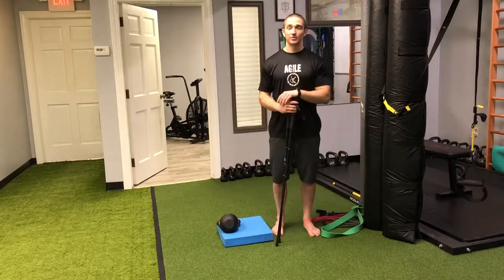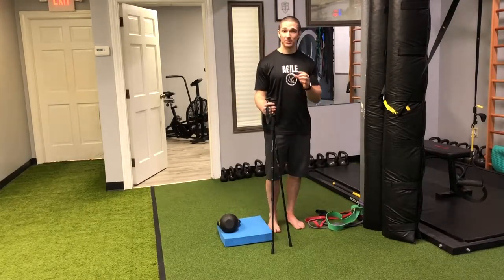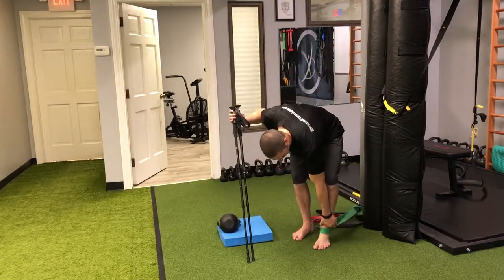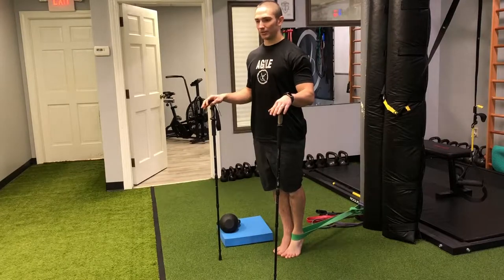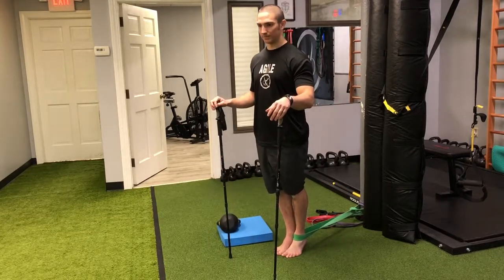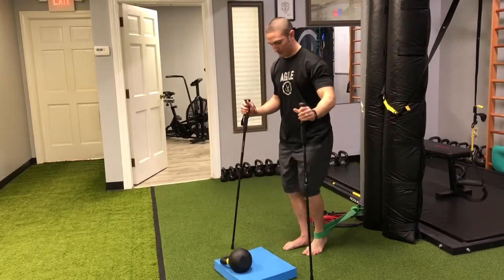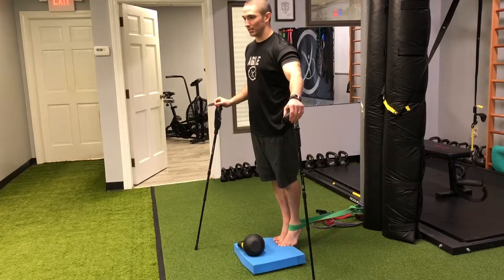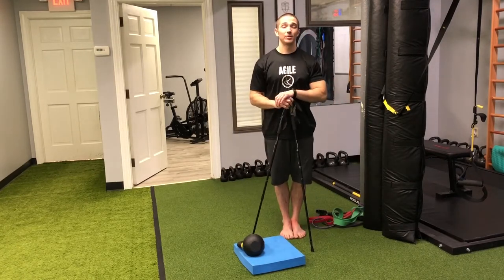MovementProfessional.com: Heel Raise with Banded Talocrural Mobilization